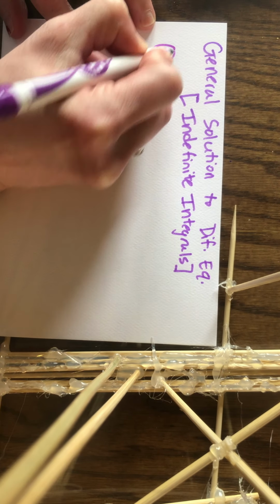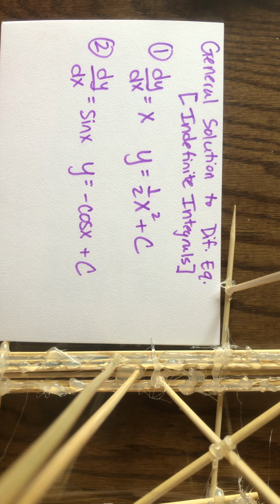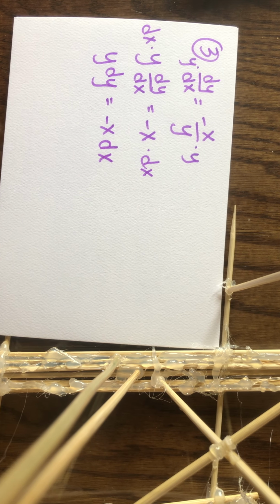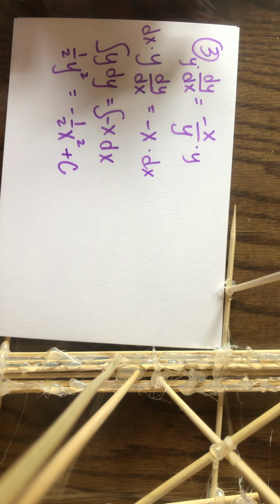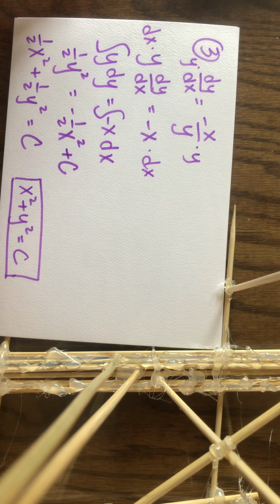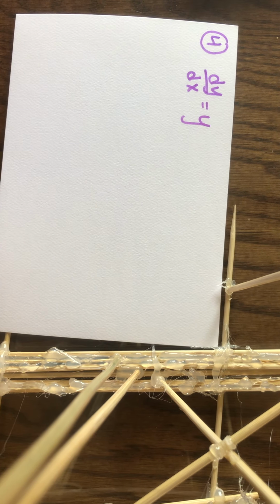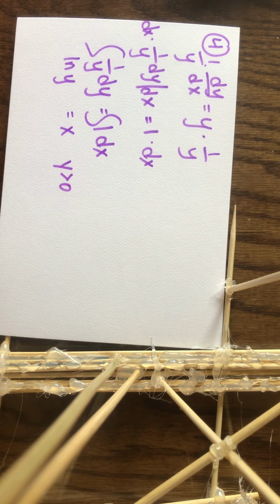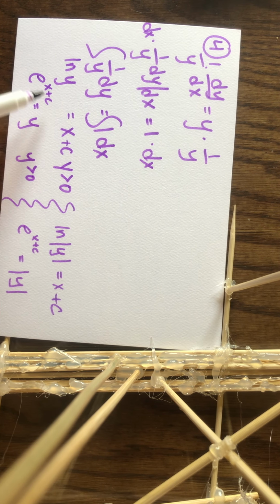Ms. Blew's Calc Clues Episode 1: Separable Differential Equations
So I thought I'd be able to rotate the video after it was uploaded. I was mistaken! Ha! So I guess you can rotate your device 90 degrees. I will fix that for next time!